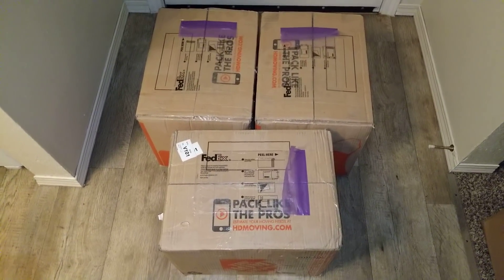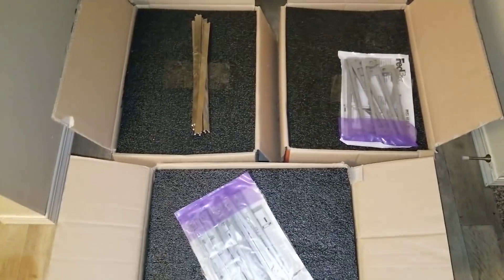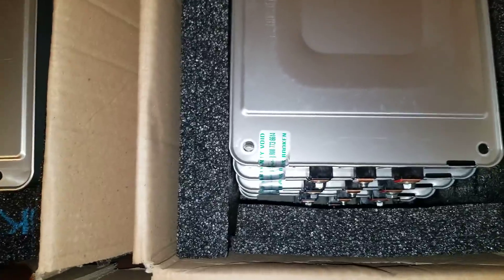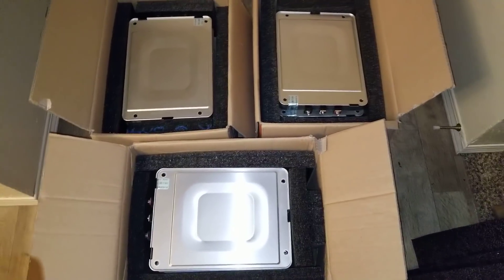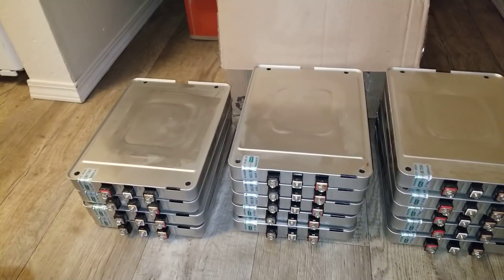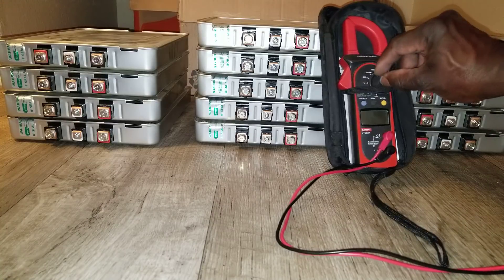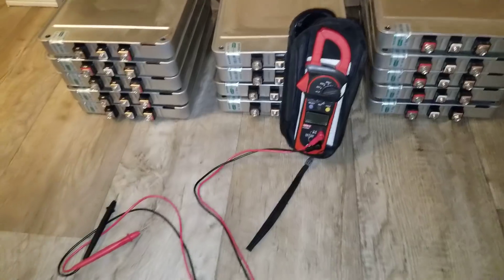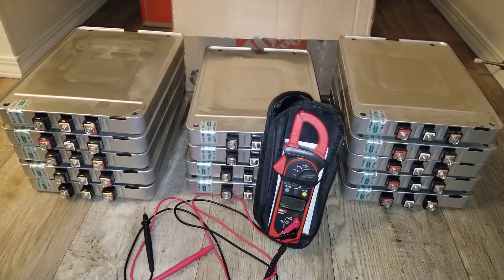OFF-GRID SOLAR BATTERY: NISSAN LEAF 14S 7kWh LITHIUM BATTERY STORAGE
Part: 1
7kWh LITHIUM BATTERY STORAGE FOR THE OFF-GRID PROJECT